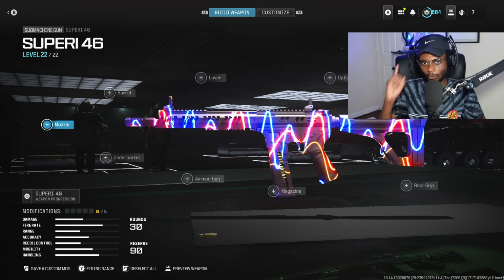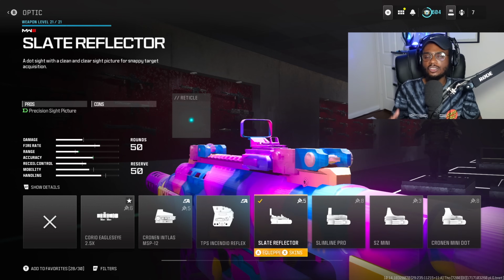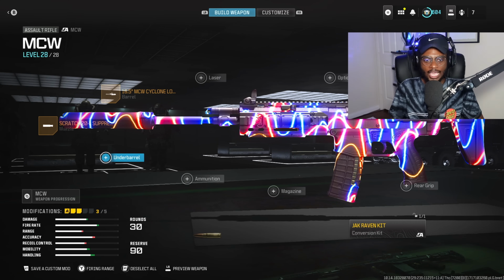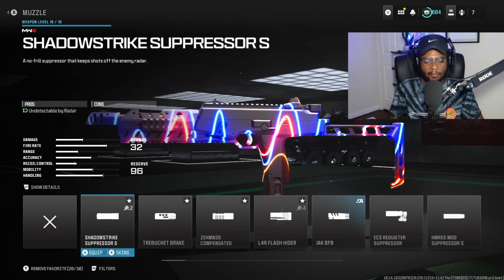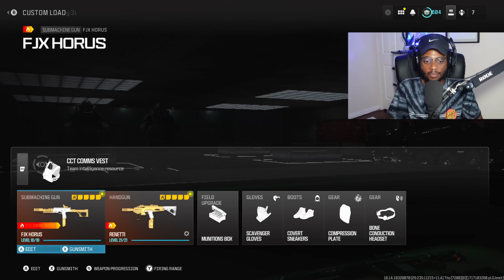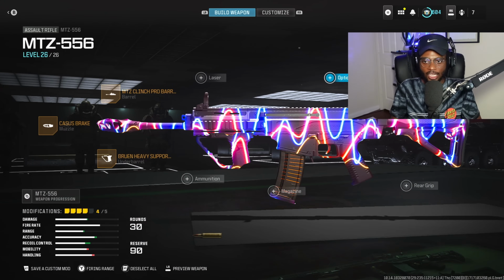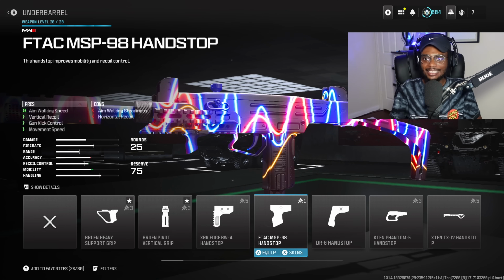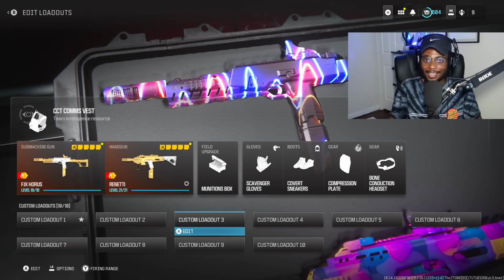NEW TOP 5 BEST GUNS TO USE in MW3 SEASON 4! (Modern Warfare 3 Best Class Setups)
Modern Warfare 3 - MW3 Best Class Setups / Best Class Setups MW3! These Best Class MW3 have NO RECOIL and INSANE DAMAGE in Modern Warfare 3! Hope you enjoy these Modern Warfare 3 Best Guns / Modern Warfare 3 Best Class Setups and have a wonderful rest of your day!

0:00 Best SUPERI 46 Class Setup MW3
4:24 Best MCW Class Setup MW3
8:05 Best FJX HORUS Class Setup MW3
12:01 Best MTZ 556 Class Setup MW3
15:29 Best WSP 9 Class Setup MW3

This video covers: mw3 best guns,mw3 best class setups,mw3 best weapons,mw3 best class setup,cod mw3 best class,modern warfare 3 best guns,modern warfare 3 best weapons,modern warfare 3 best class setups,modern warfare 3 best class setup,modern warfare 3 best class,best class setups mw3,best class setup mw3,best class mw3,modern warfare 3 best weapon,modern warfare 3 best setup,mw3 best weapon,mw3 best gun,modern warfare 3,mw3,cod,best gun season 4 mw3,mw3 new update,mcw,new